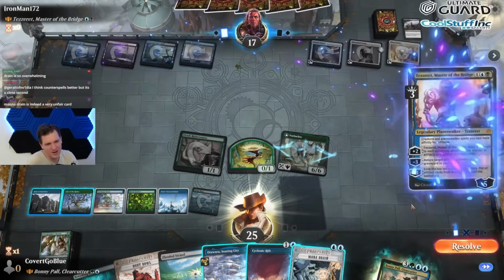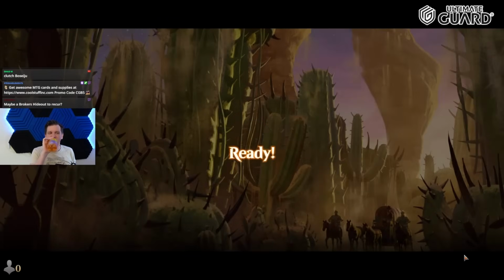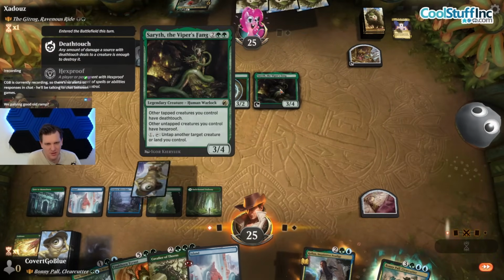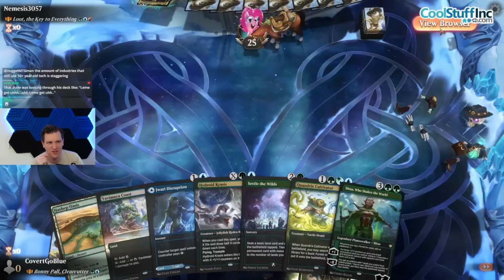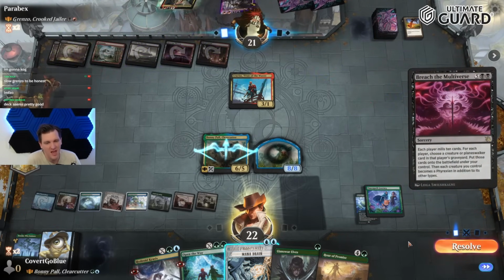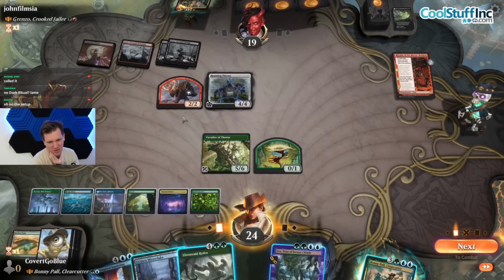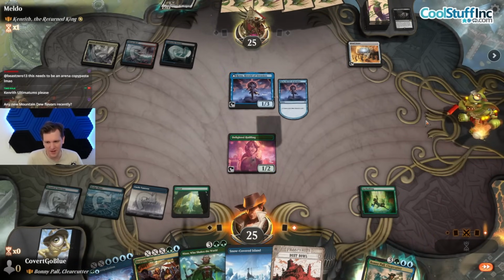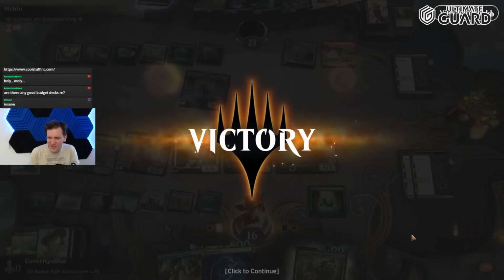Bonny Pall, Clearcutter | Brawl Deck | MTG Arena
Bonny Pall, Clearcutter Simic Blue/Green Historic Brawl Commander Deck for MTG Arena

Credits:
Written and performed by Daniel Wagner, aka CovertGoBlue
Edited by Libby - Twitter @libmae_